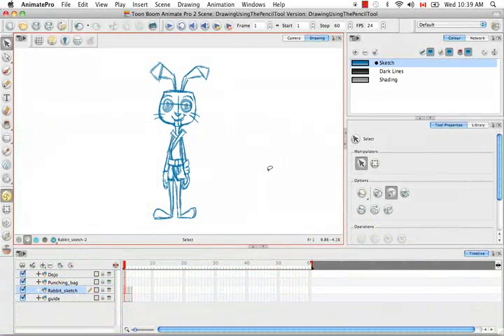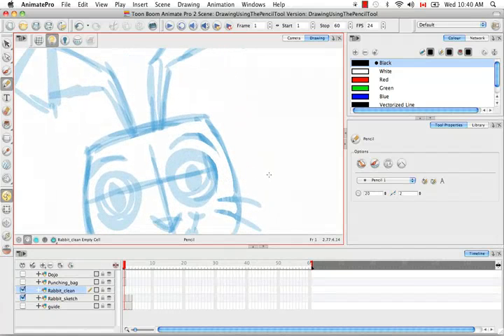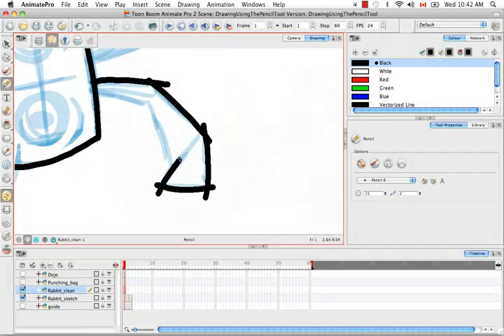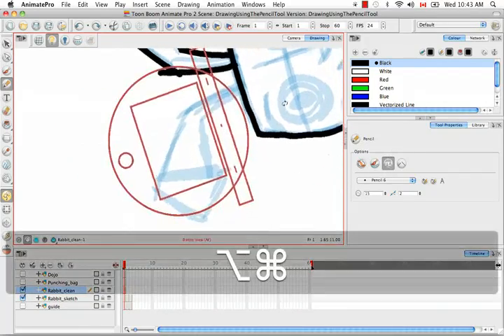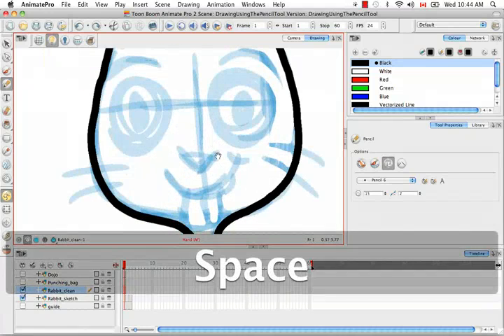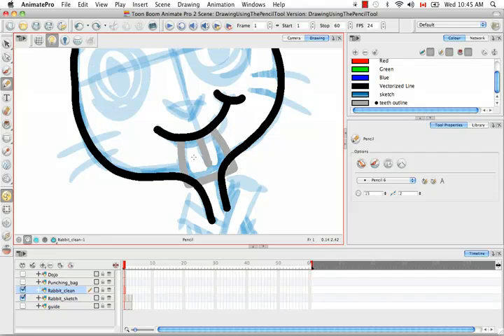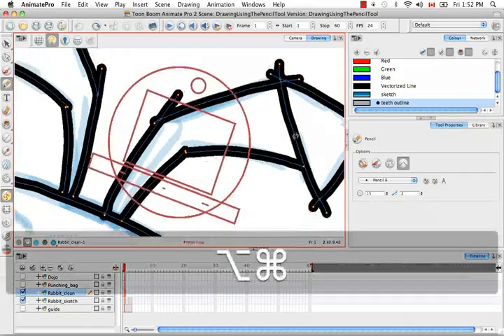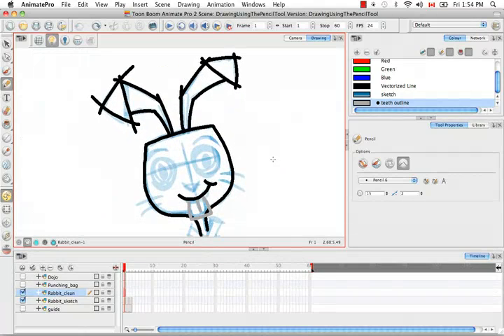11DrawingUsingThePencilTool_High_H264_500_720x480.mp4